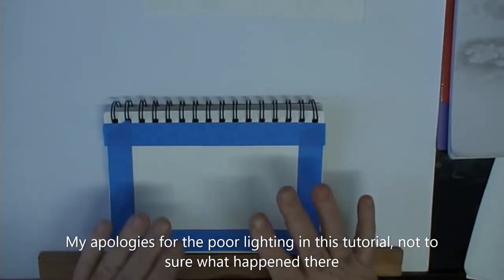#8 How to draw a basic cloud scene cloud with the sun breaking through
How to draw a basic cloud scene cloud with the sun breaking through. In this tutorial I show you an easy way to draw clouds, once again using basic shapes.

In this series of art for absolute beginners I show you how that you don't have to have an arty background, anyone can learn.
The main thing is not to stress and to enjoy the journey, expect to make mistakes, it's the only way to learn. Every time I do a drawing I make mistakes and I have saying- 'Imperfection is in the eye of the beholder'
To me it's all about the journey.